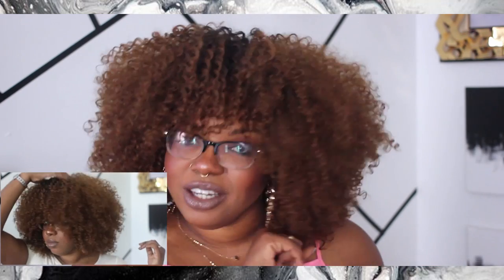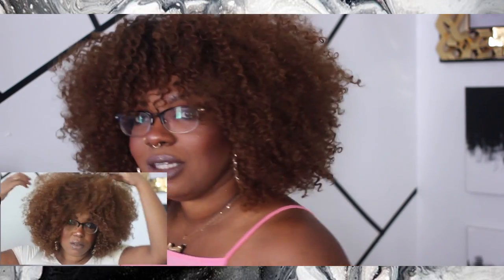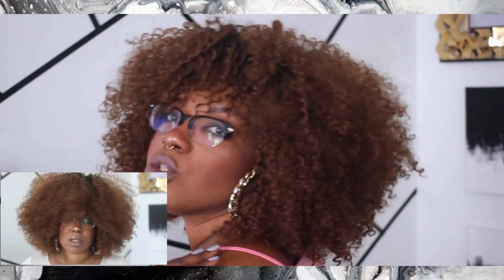Sensationnel The Rule Breaker Wig || Affordable Slay || Sam's Beauty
LET'S BE SOCIAL! Come follow me dahhhhling!!

1. ITEM NAME

Sensationnel Synthetic Lace Front Wig Empress Edge Curls Kinks & Co The Rule Breaker

Color : T1B/30

2. LINK TO HAIR

SAMSBEAUTY IG&FB